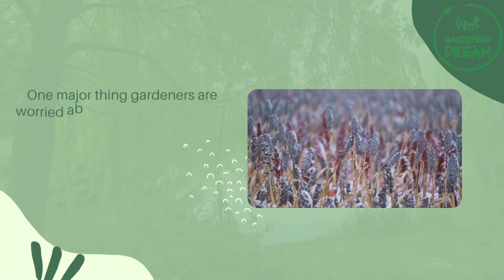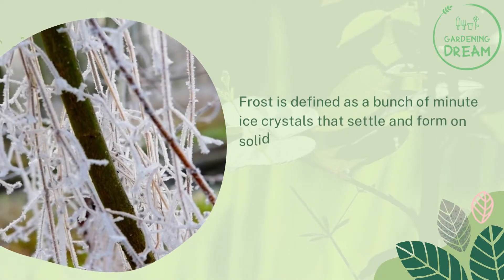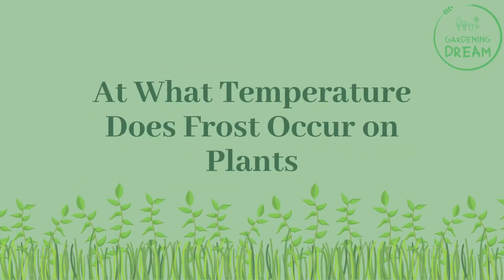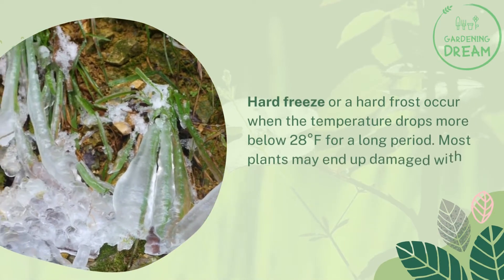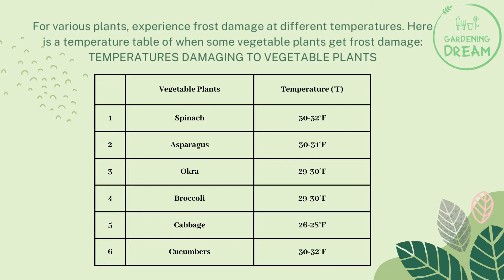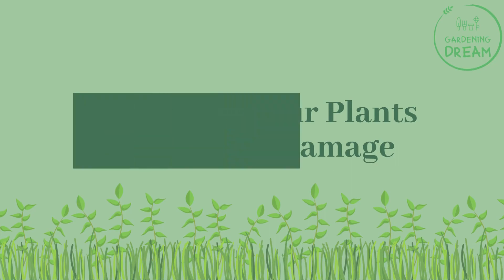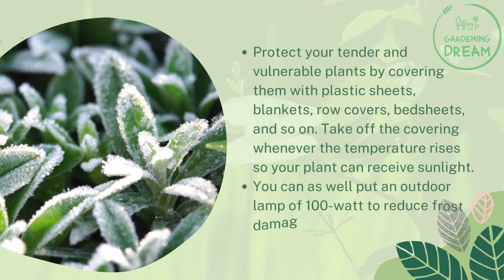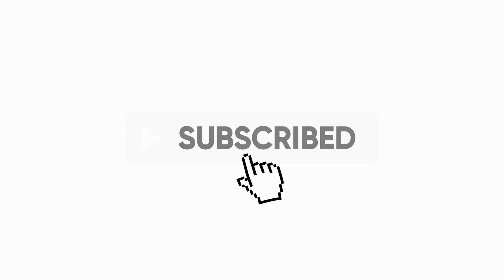At What Temperature Does Frost Occur On Plants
One major thing gardeners are worried about is the frost effect on their plants. You need to understand and be aware at what temperature does frost occur on plants to protect your plants. Having an idea of frost or freezing date in your zone can be quite helpful.